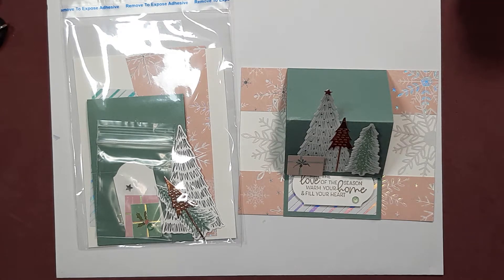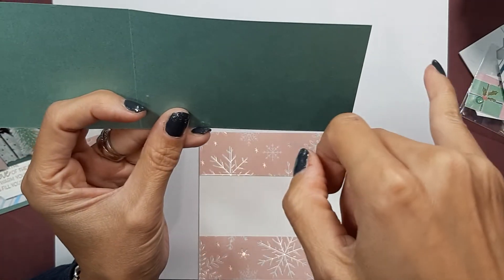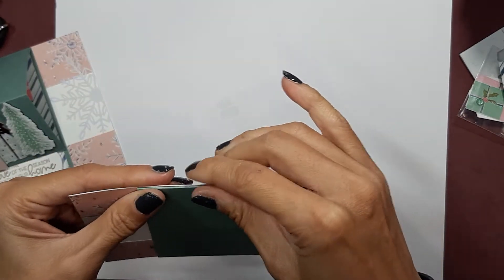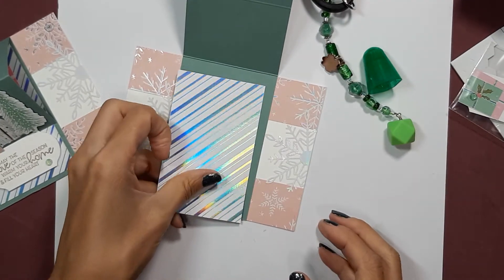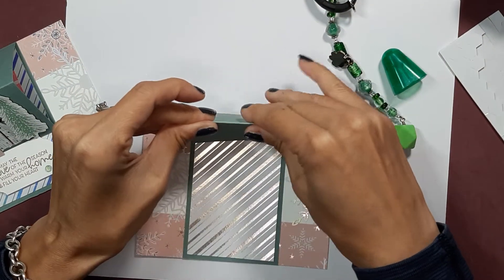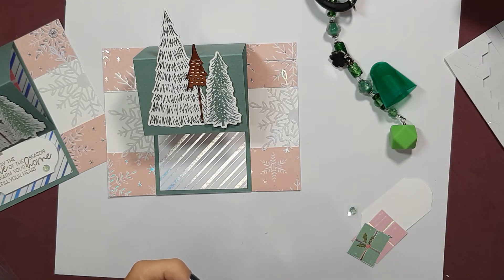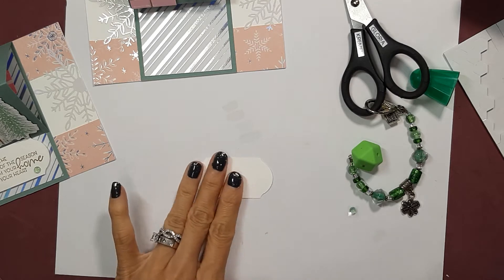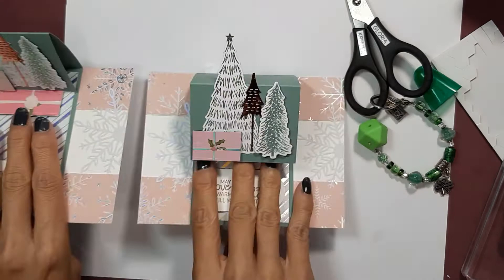Stampin Up Whimsical Trees Landacape Easel Fun Fold Card